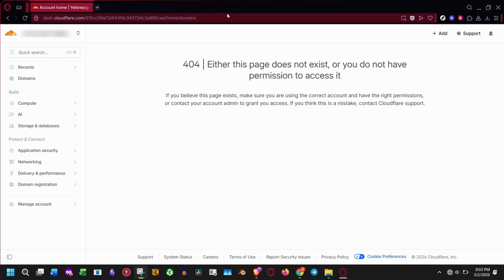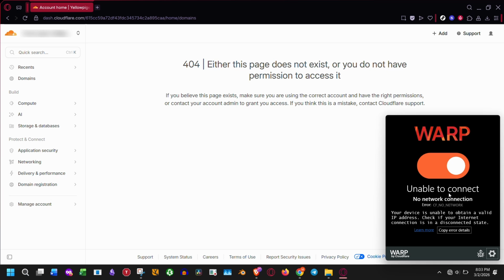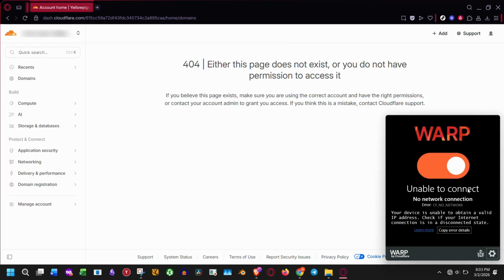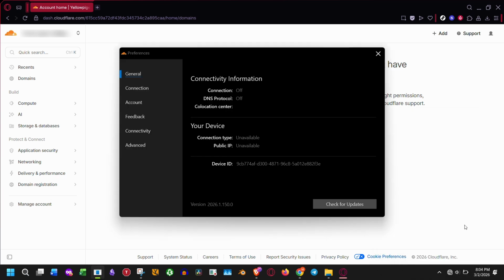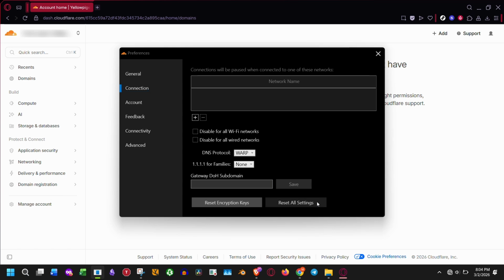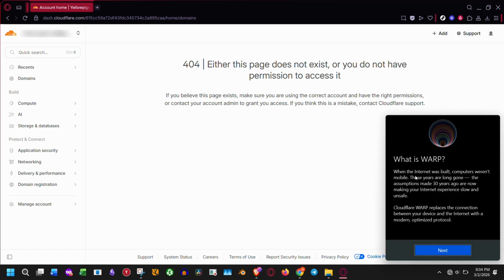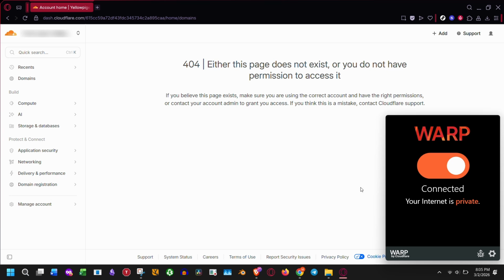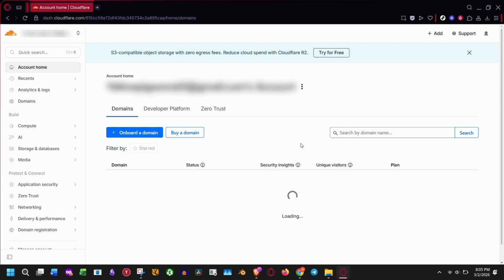How To Fix Cloudflare Warp Disconnected (2026 Easy Guide)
Learn how to fix the Cloudflare WARP disconnected error quickly by resetting connection settings the right way. This step-by-step guide walks you through restoring WARP to default and reconnecting without issues.

Timestamps:
0:00 Introduction & Problem Overview
0:42 Open Cloudflare WARP
1:28 Navigate to Preferences & Connection
2:17 Reset All Settings